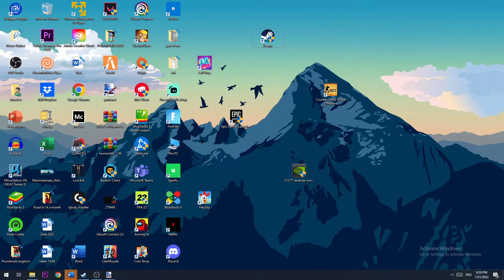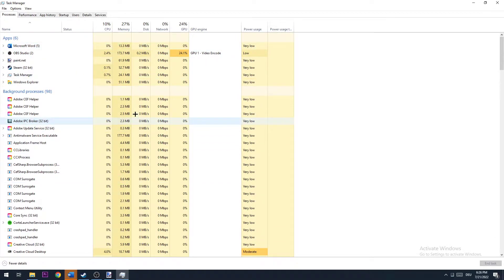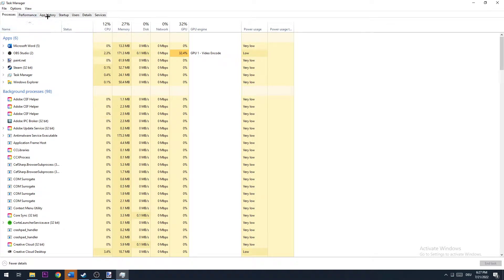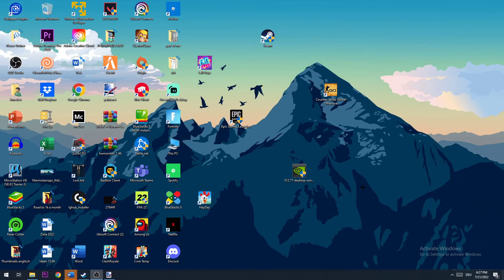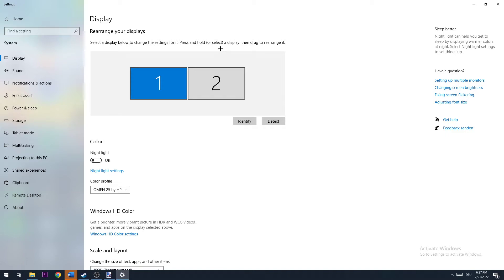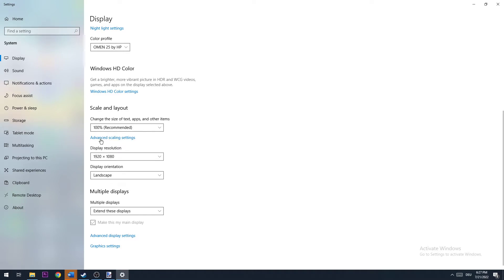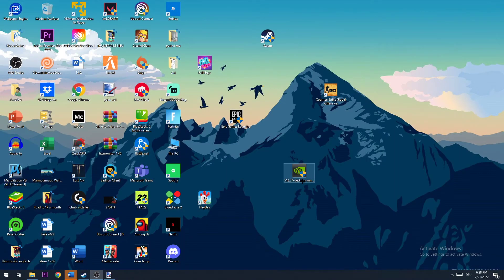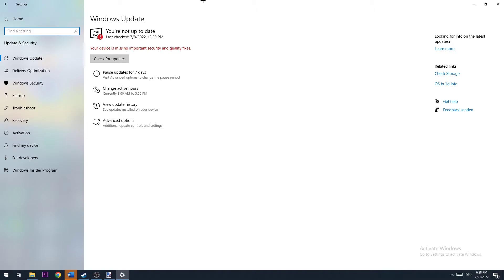Euro Truck Simulator 2 - Fix Crashing/Freezing - TUTORIAL | 2022